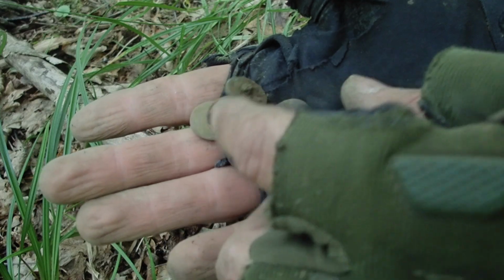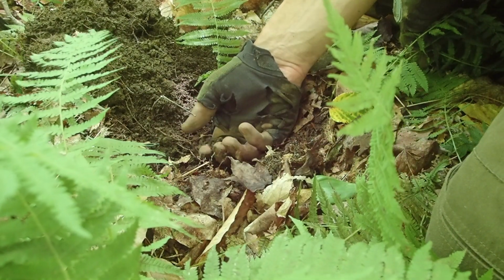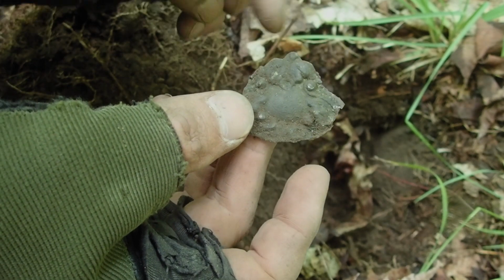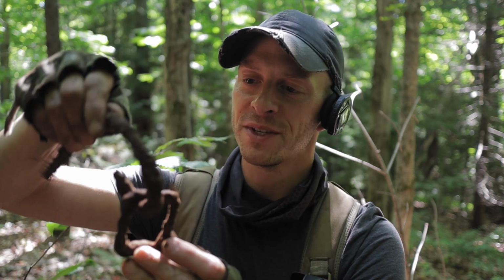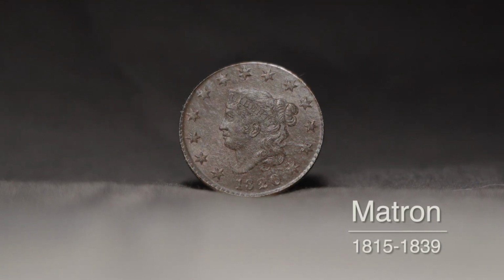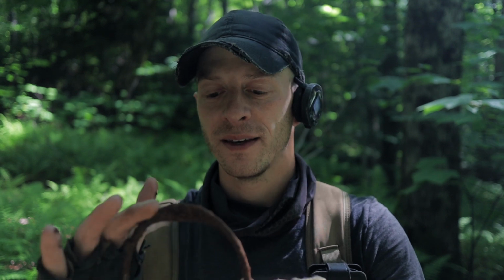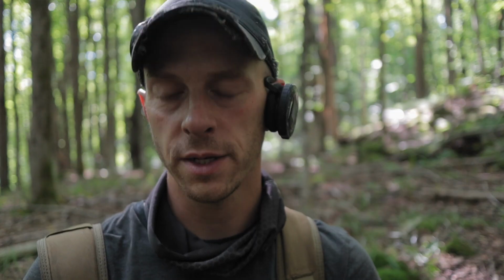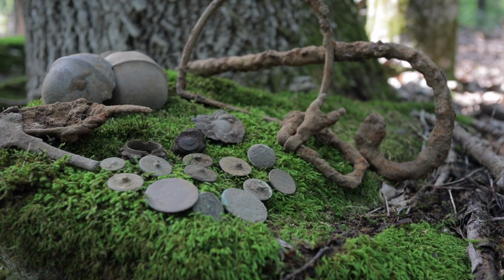This Dry Riverbed Was Hiding a 200-Year-Old Coin!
On this adventure I have the opportunity to metal detect a property dating back to colonial times and and find some awesome old coins!